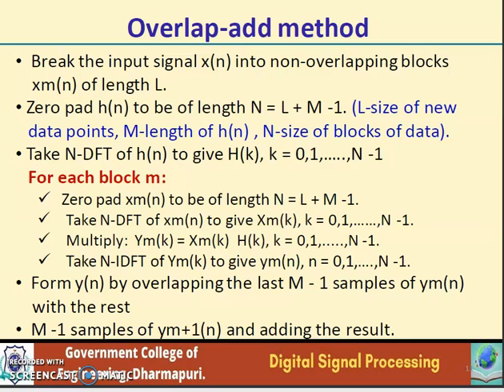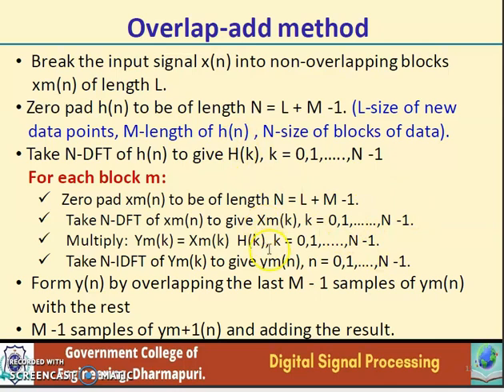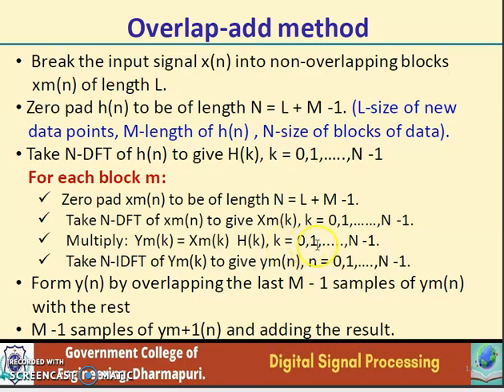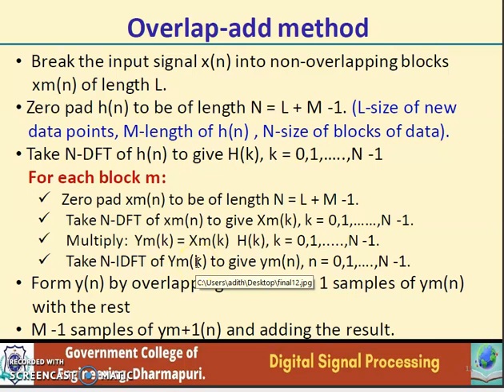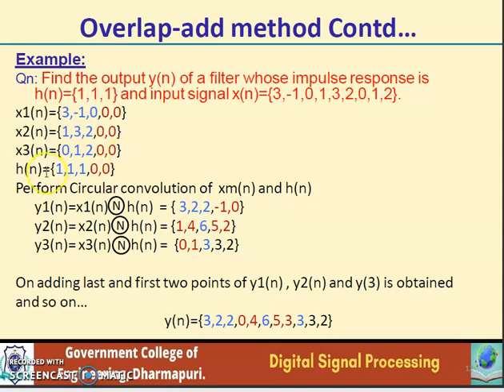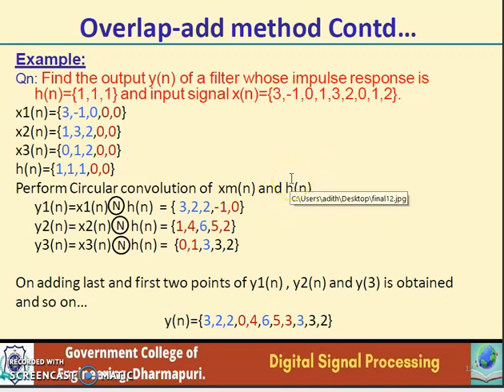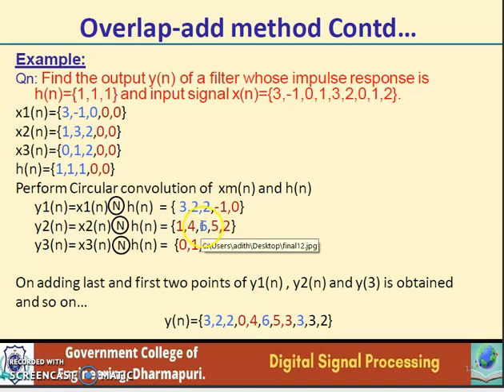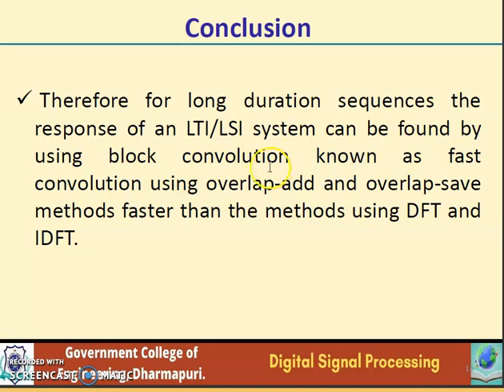Linear Filtering long duration using overlap add method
In this lecture we will understand the problem on Linear Filtering long duration using overlap add method in digital signal Processing.